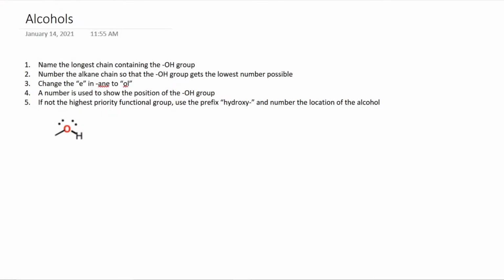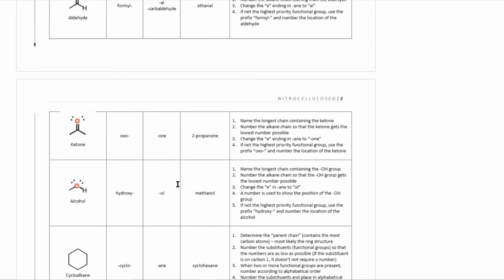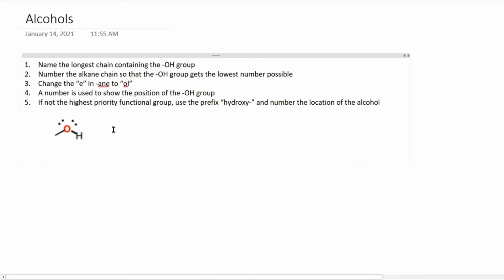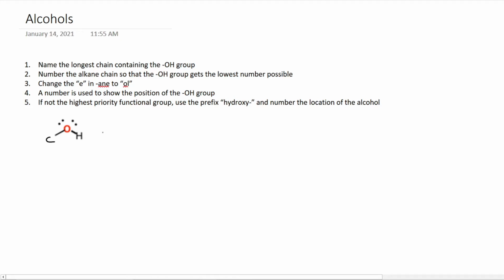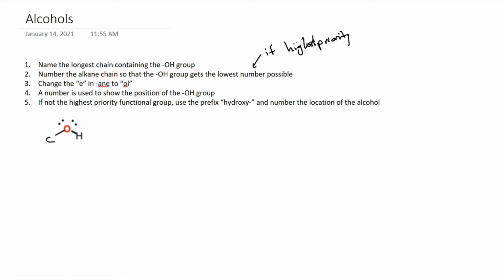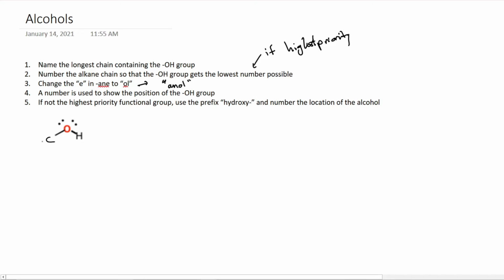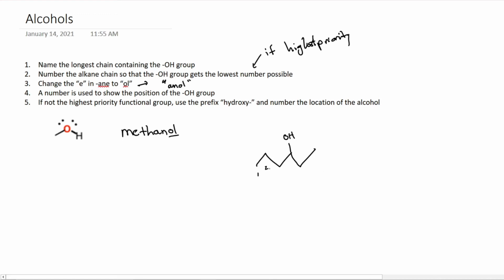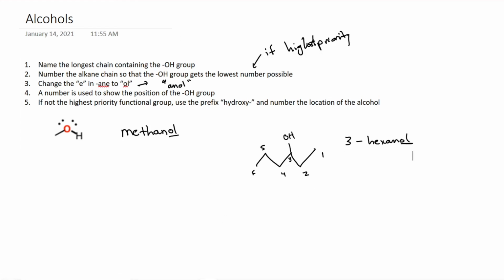Organic Shorts: Alcohols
How to name and draw alcohols in organic compounds